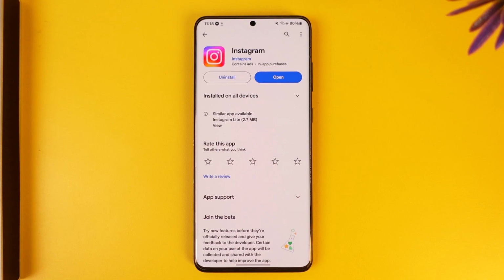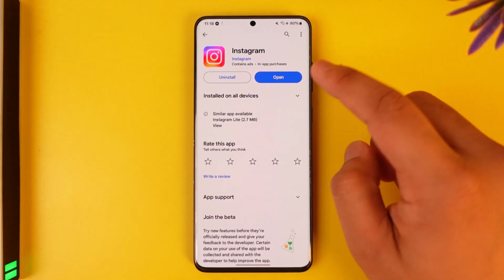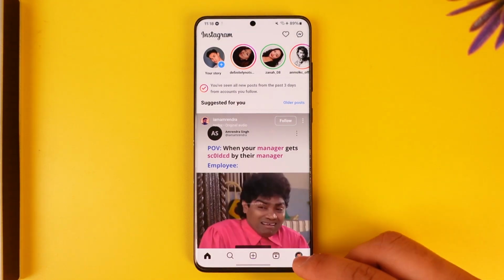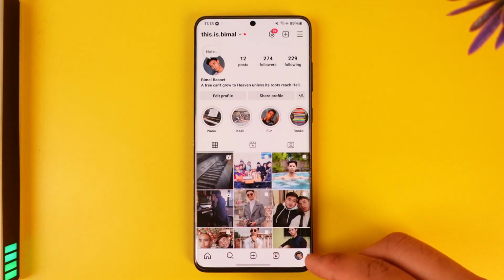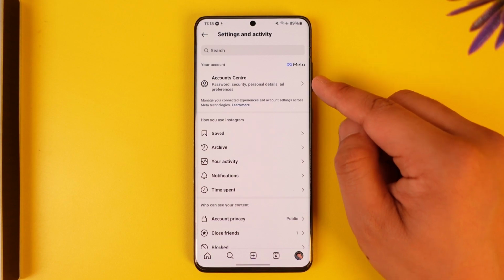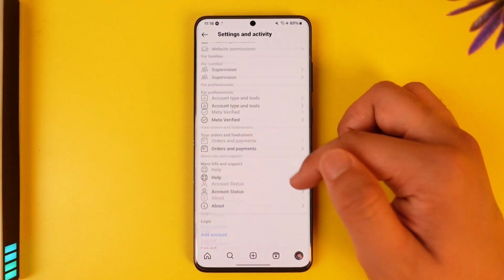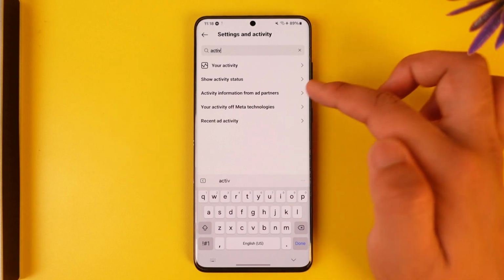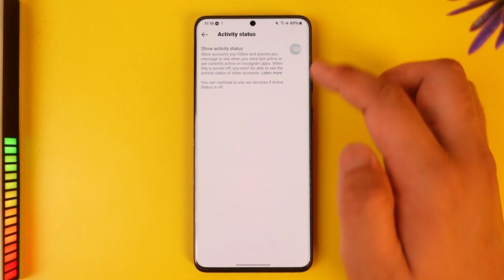How to Turn Off Active Status on Instagram !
In this tutorial video, I will quickly guide you on how you can turn off active status on Instagram. So, make sure to watch this video till the end. We try to be responsive to as many questions as possible.

► Chapters:
0:00 Introduction
0:12 Turn Off Active Status
0:58 Conclusion